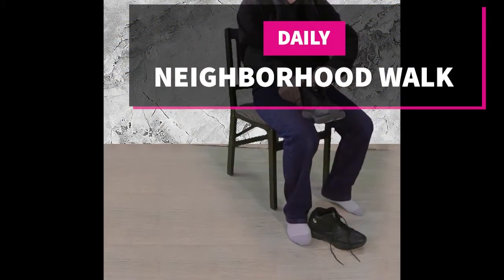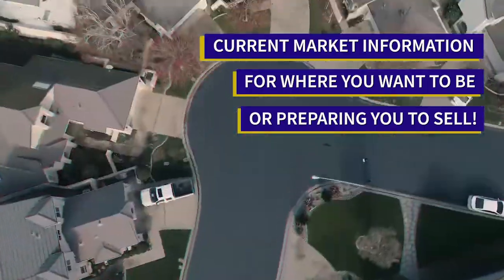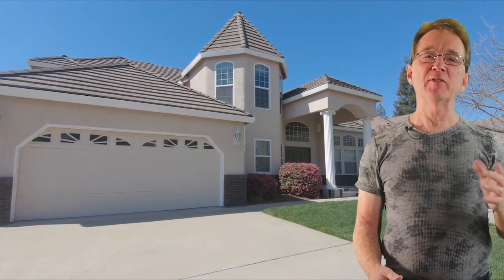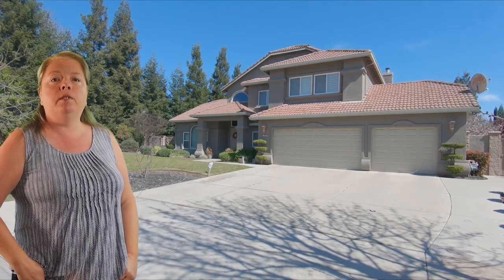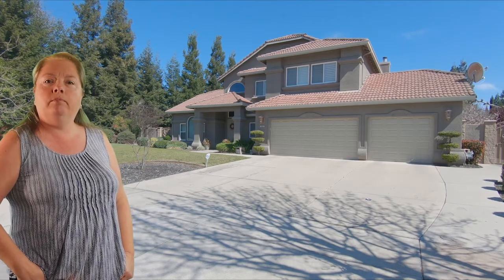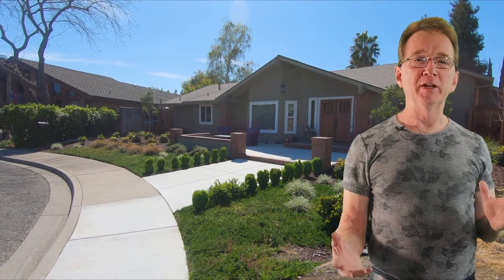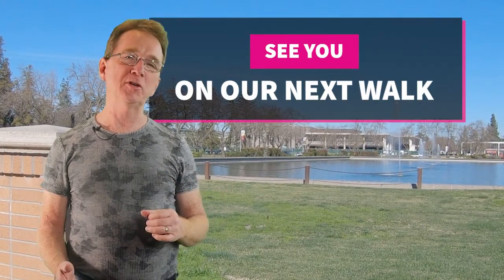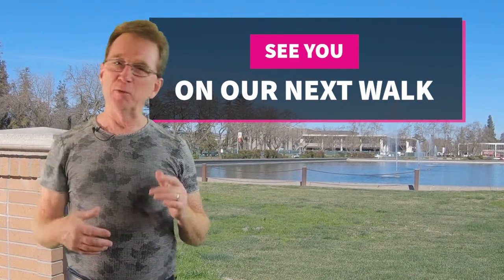Homes for Sale in Turlock CA 95382 Neighborhood Walk Real Estate Vlog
2nd Friday's episode of our neighborhood walk property vlog, where we show homes for sale, in local neighborhoods in California's central valley real estate market. This Walk is from March 13th 2020. Your Hosts Bradley Price, Realtor and Darlene Price Realtor from Sonata Realty in Modesto, Today we are in  East Turlock CA 95382, Stanislaus County, in the area East of Berkeley Avenue to Waring Road, between Monte Vista Avenue and Hawykeye Avenue. The link is for active properties throughout Your residential specialist and accredited buyers agent are prepared to help you with your next real estate transaction. For walks older than 2 weeks, look in our archived walks playlist, the links will still show currently properties for sale in those areas, Although the featured properties are more likely to be unavailable.